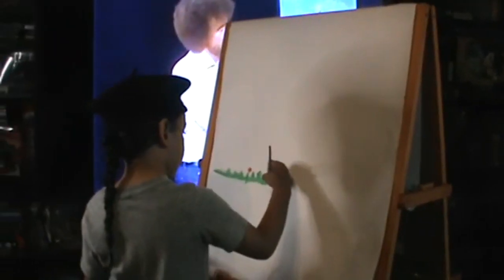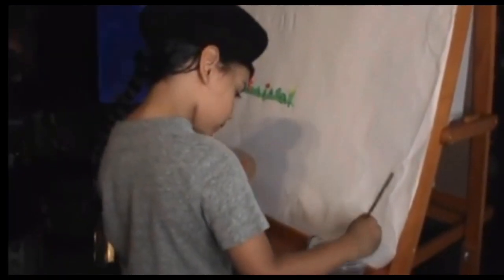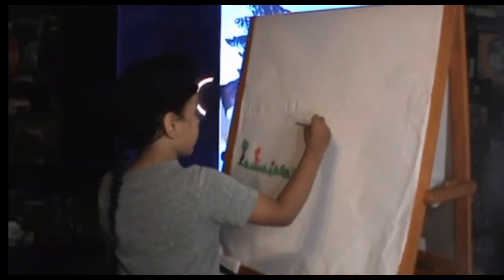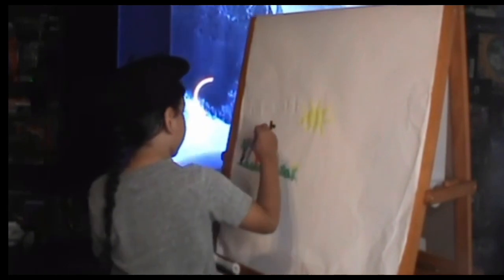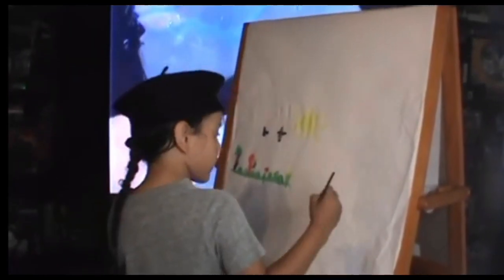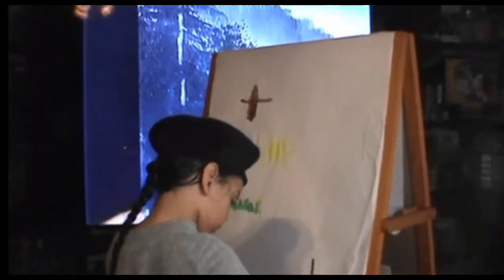Painting with Monchi!